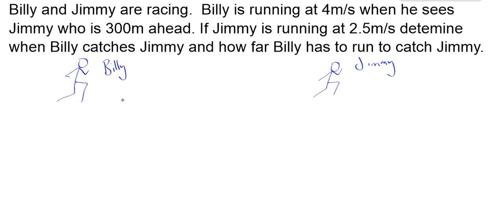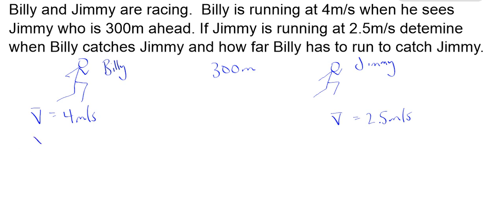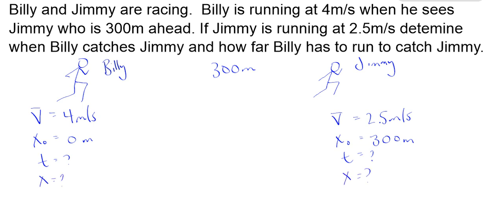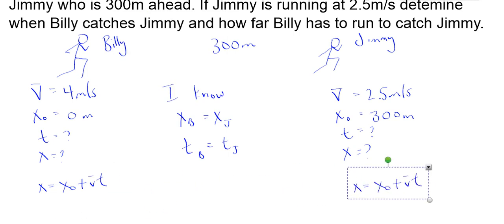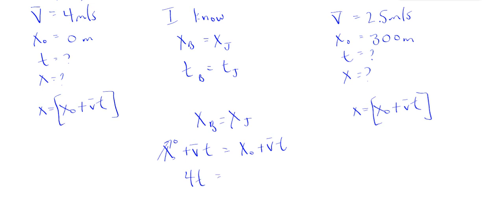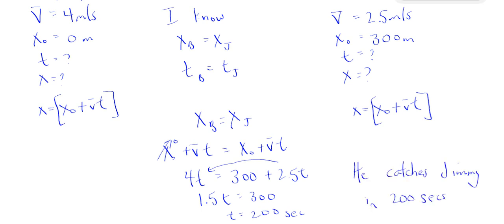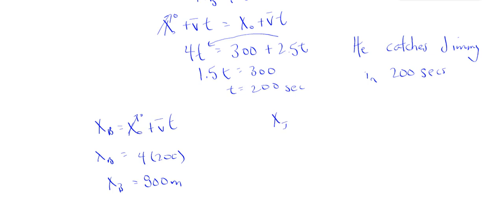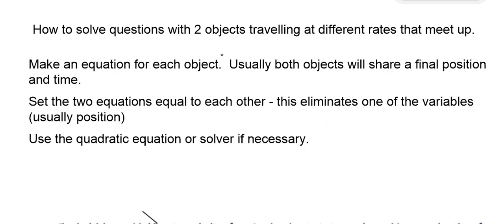Two objects meeting each other example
How to solve for situations where two objects will eventually meet each other.